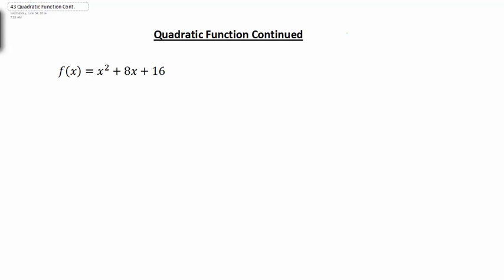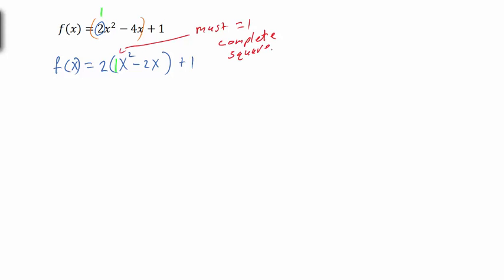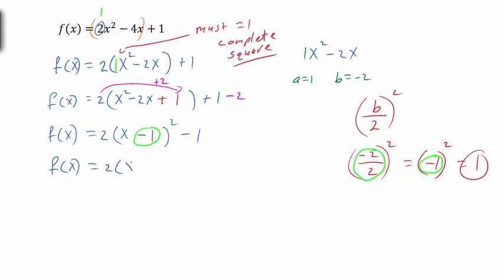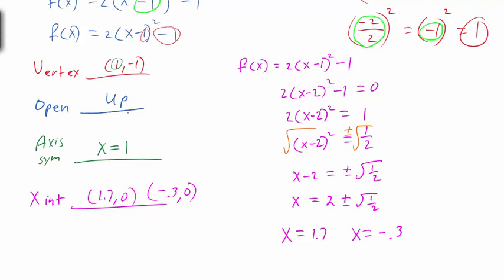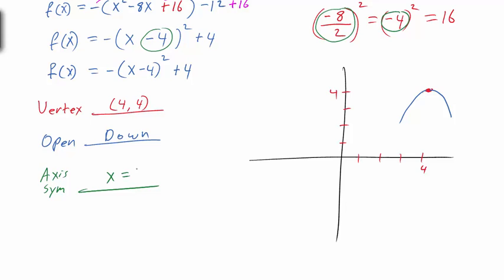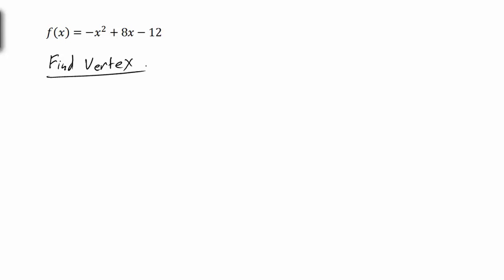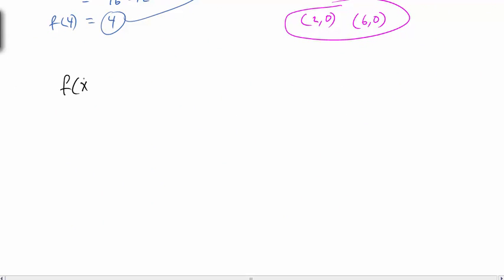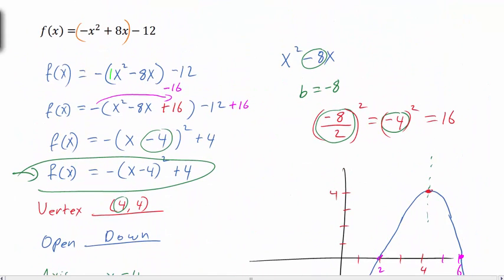Quadratic Function Continued